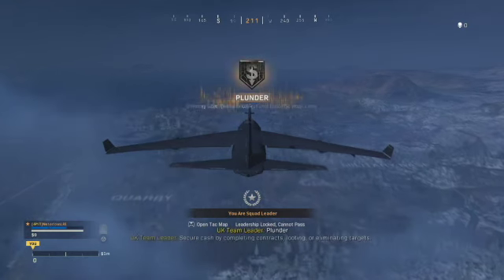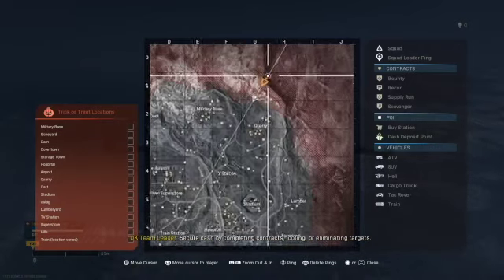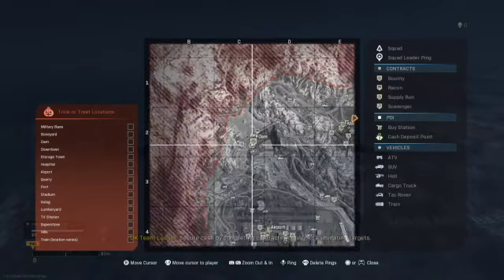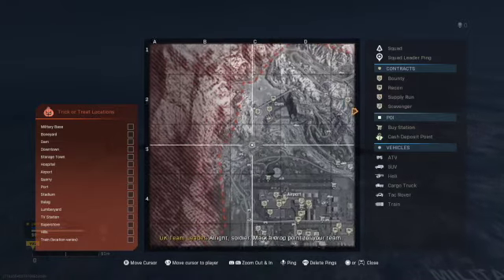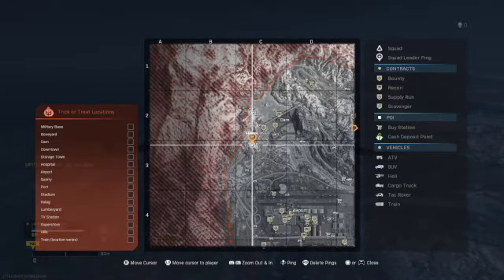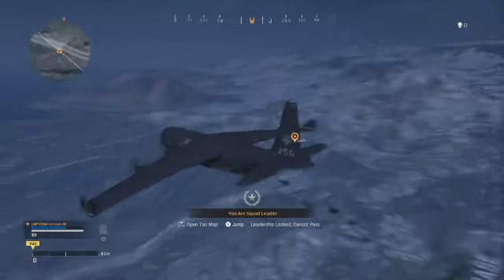1/6 TIGHTEN THE NOOSE Intel Location 1 Call of Duty Modern Warfare Warzone | COD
Today's video will help you complete all the latest TIGHTEN THE NOOSE INTEL MISSIONS ON COD!

This video will show you where to go to complete this mission.

FREE TO PLAY FOR EVERYONE
Warzone is a new, massive combat experience with up to 150 players from the world of Call of Duty: Modern Warfare and is free-to-play for everyone.